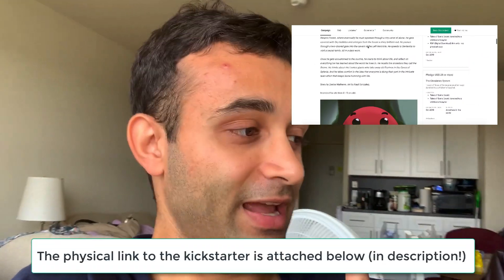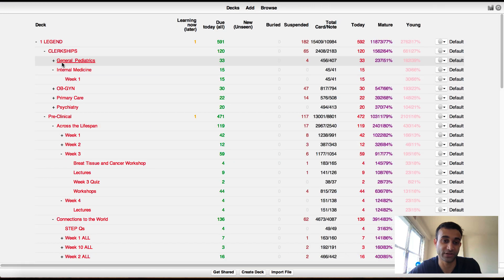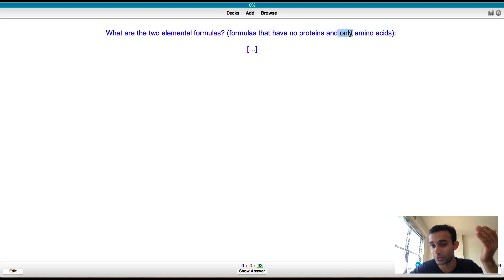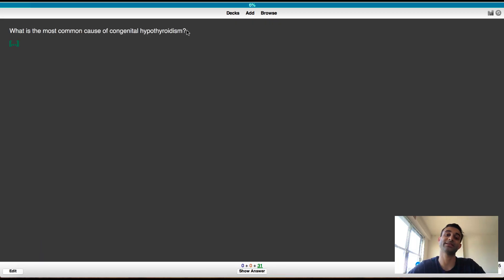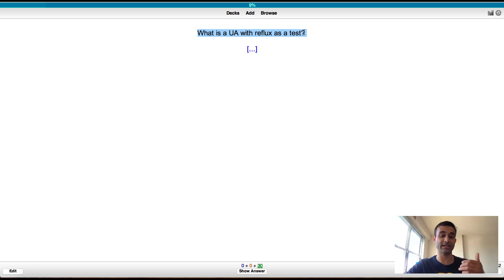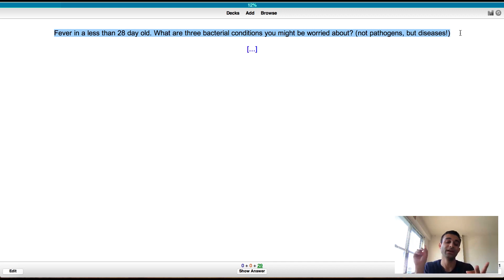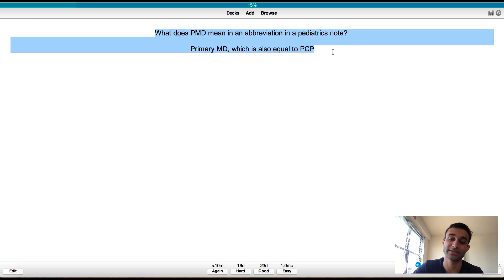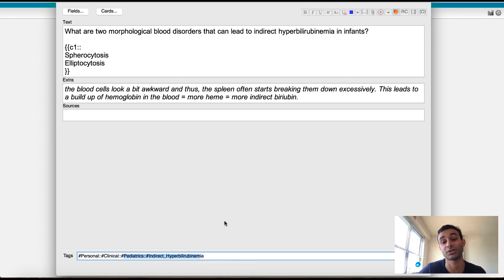Doing Anki LIVE TIME (Pediatrics)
Snap: @prerakcity

Figured I would make this video and just share some of the things I've learned from pediatrics. I think it'll also be helpful for anyone learning how to make anki cards to see how to approach it. Let me know if you have any questions!